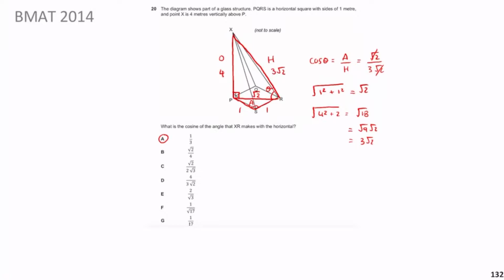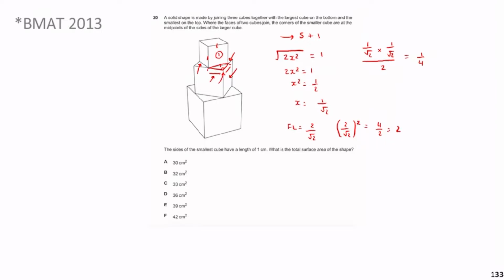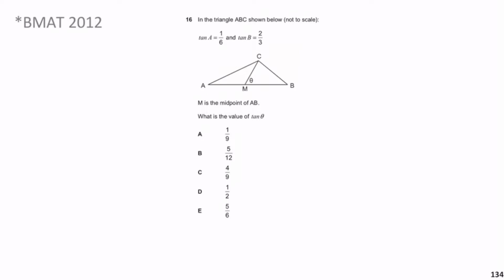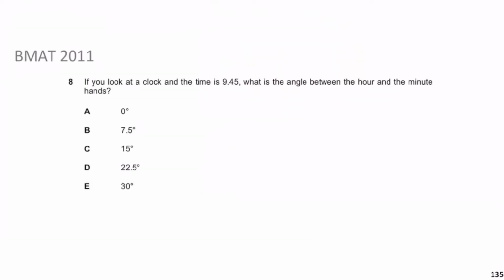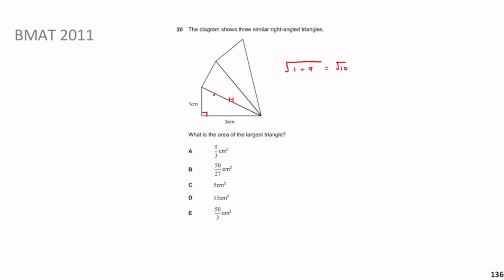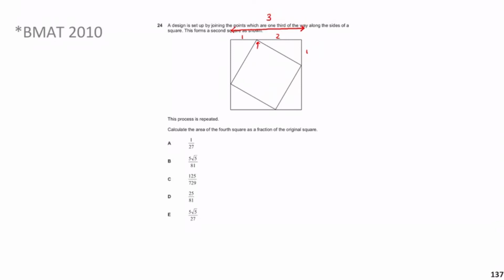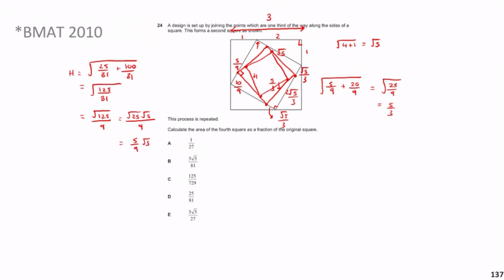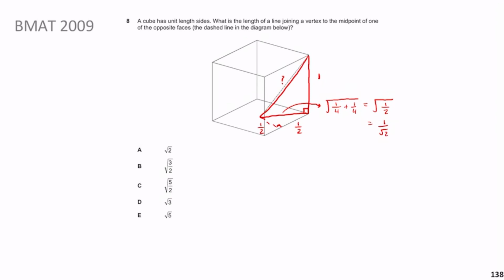BMAT Maths- Geometry Part 2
Hey Guys,
Welcome to the 3rd video (part 2) of the series where we look at all previous questions to do with Geometry, a topic that pops up very often in BMAT Maths. This resource is useful for aspiring medics (BMAT section 2) as well as biological natural scientists (NSAA section 1).